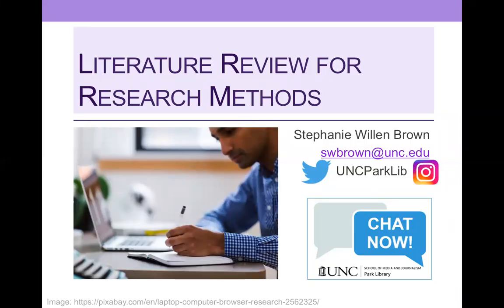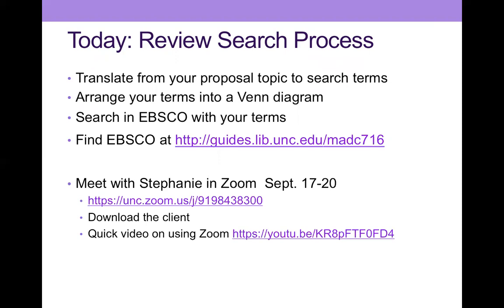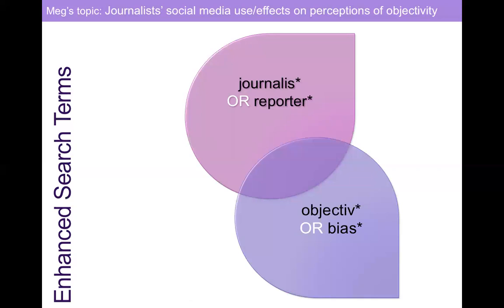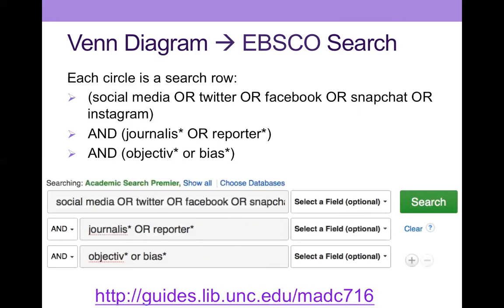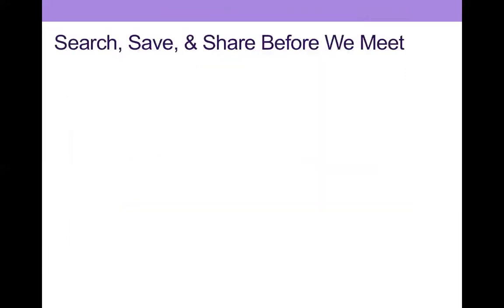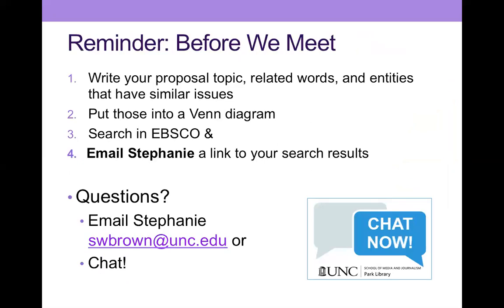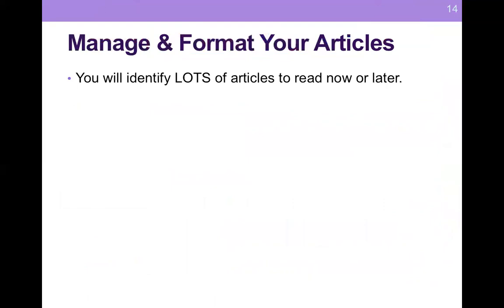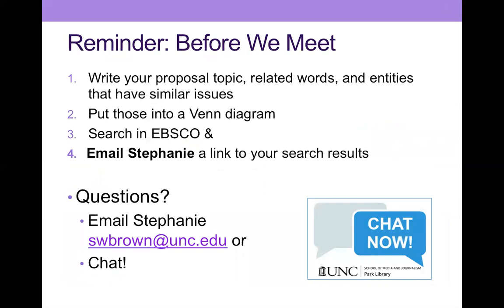MADC Literature Review Tips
Stephanie offers tips on searching EBSCO for articles for your literature review.

YouTube hint: press the L key to move forward 10 seconds & the J key to move backward 10 seconds; press the K key to pause.

Bonus: info. about using Zotero to manage citations. Contact Stephanie if you want to learn how to use this great tool!